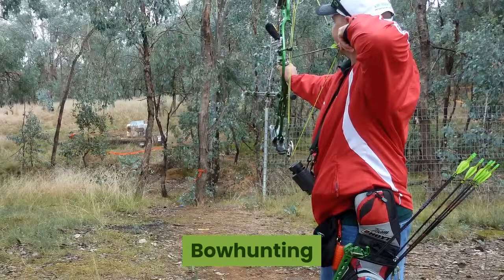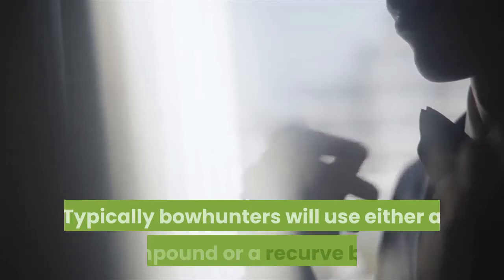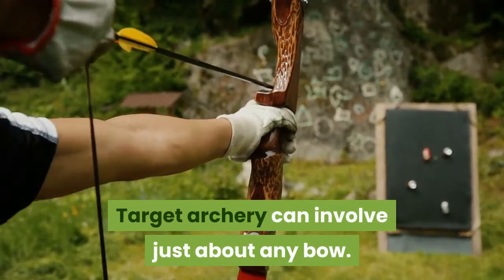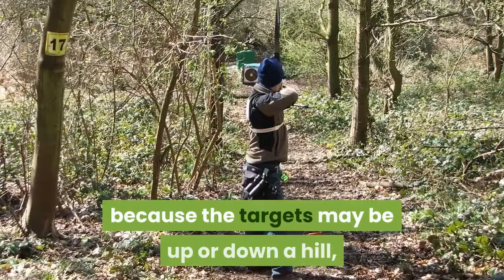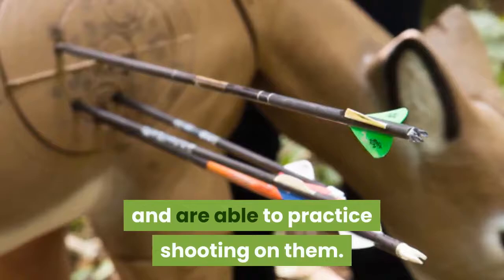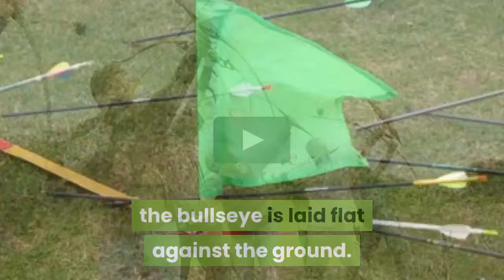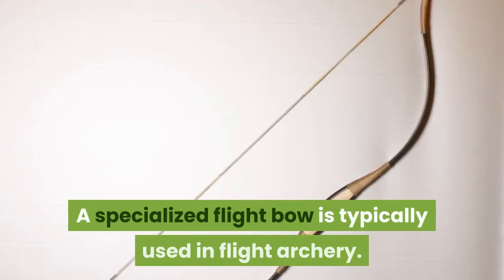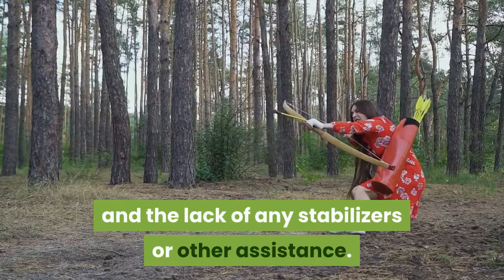Types of Archery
Archery may seem like nothing more than bows and arrows, but there’s more to this sport than meets the eye. There are several different types of archery out there, some better suited for beginners than others.